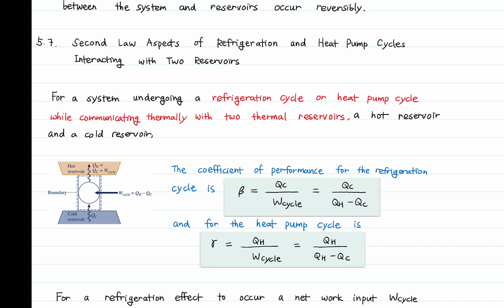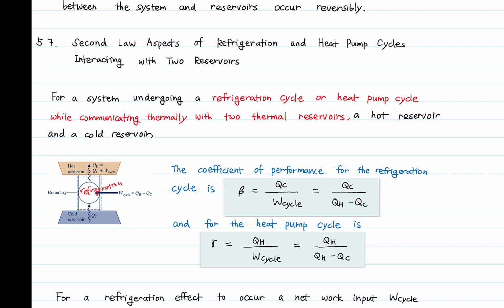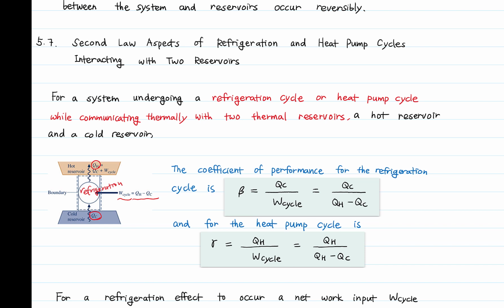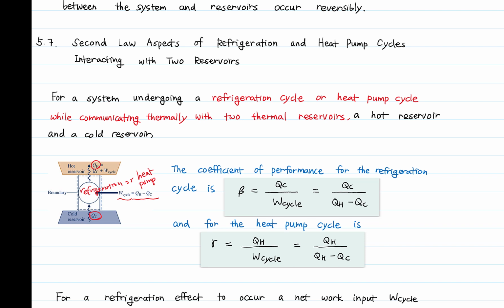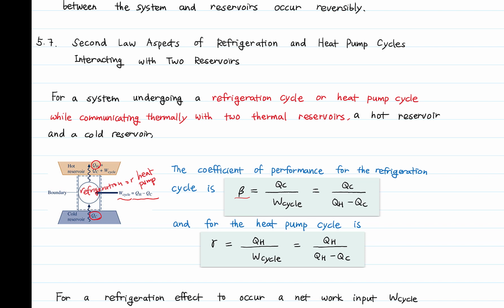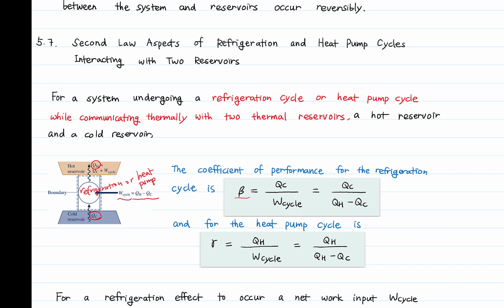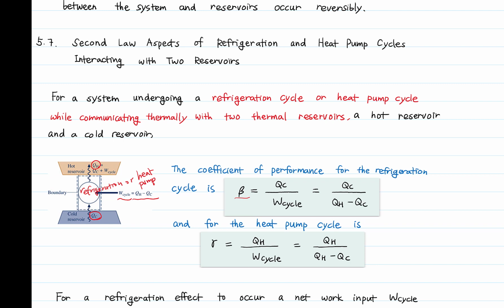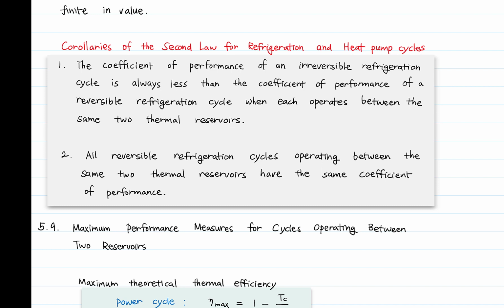Refrigeration and Heat Pump Cycles Interacting with Two Reservoirs